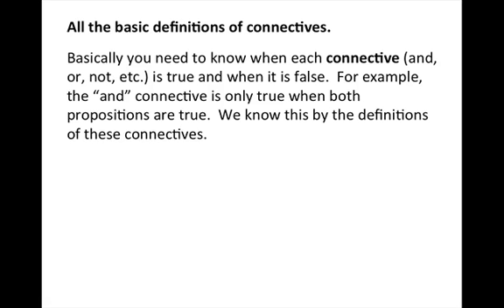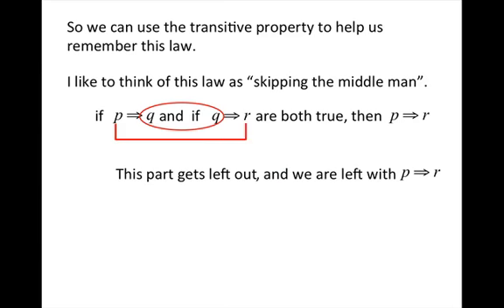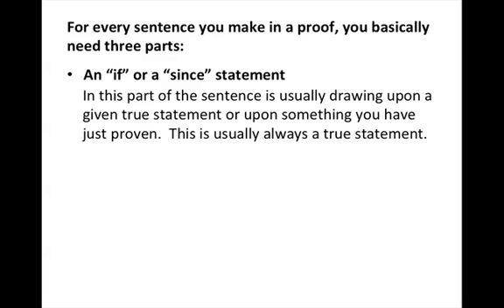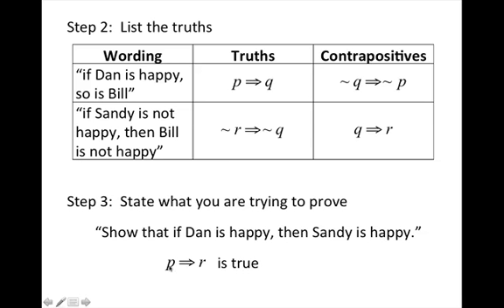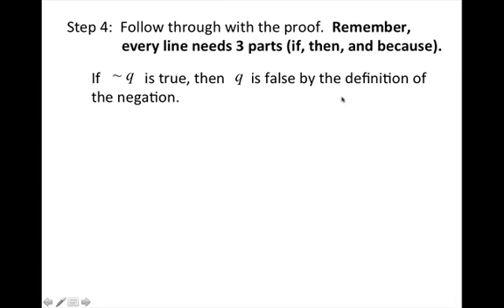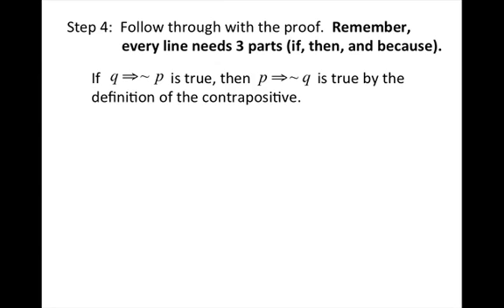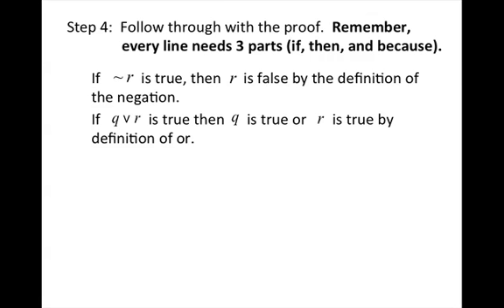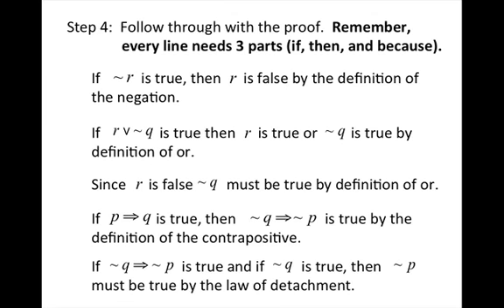Lesson 2 4